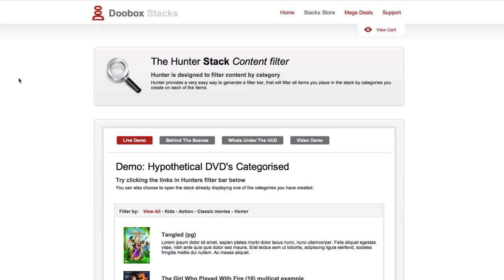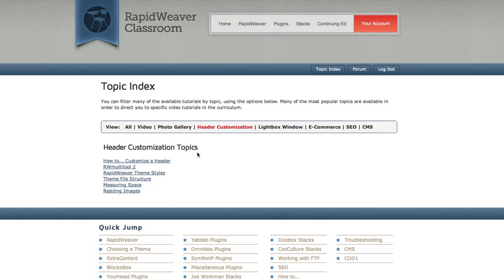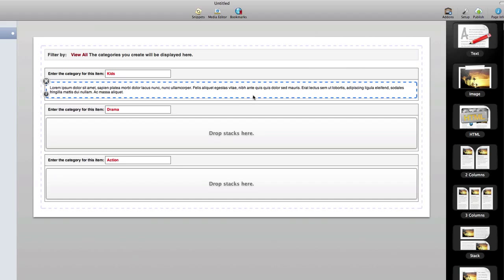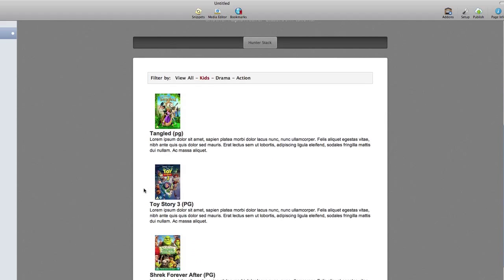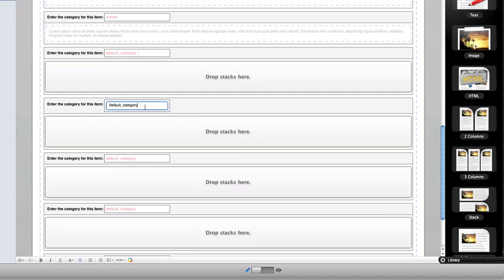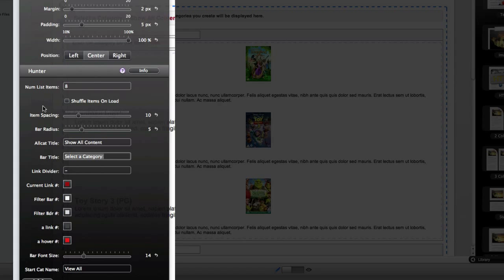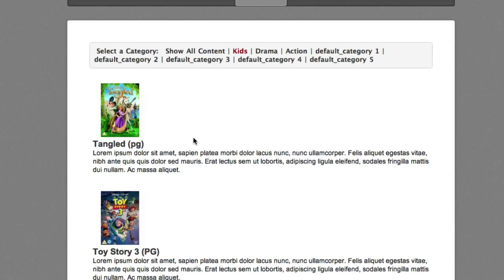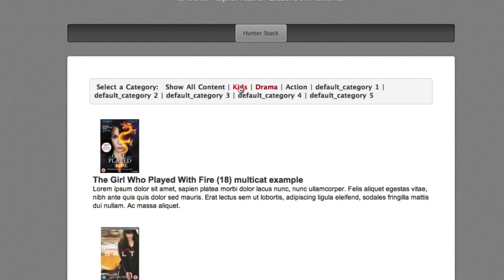RapidWeaver Stacks Tutorial: The Hunter Stack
RapidWeaver Classroom presents a video tutorial on the Hunter Stack from Doobox.  This stack makes it easy to filter content on a page by category.